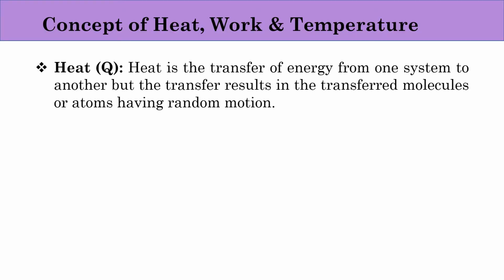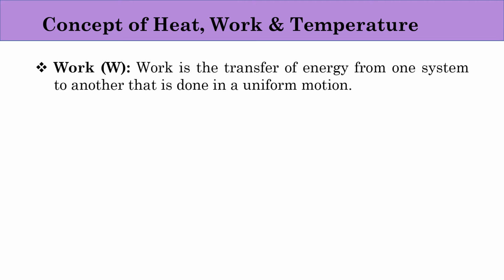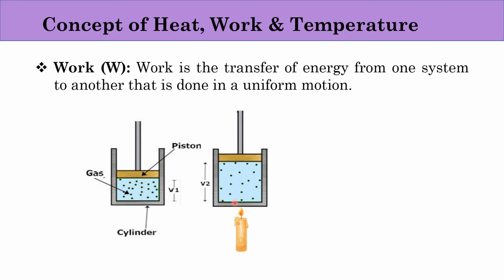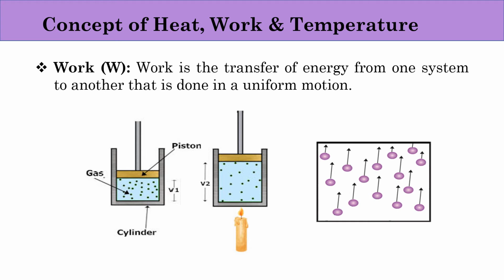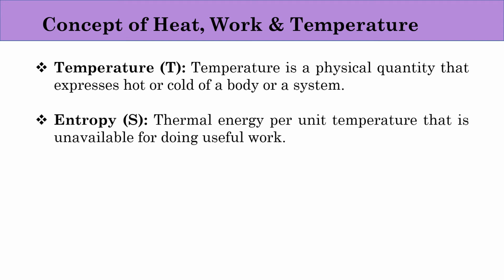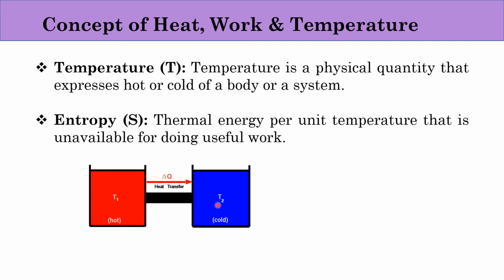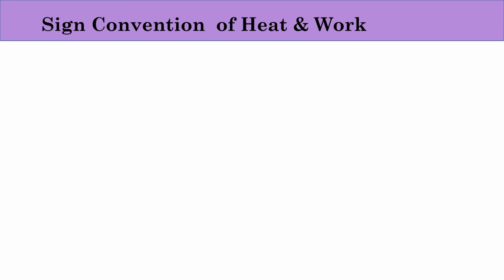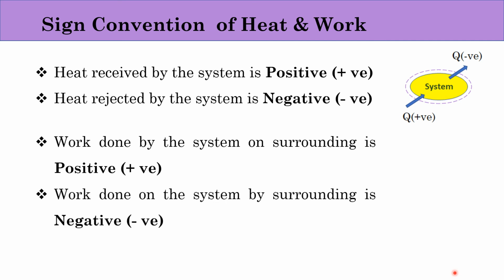Concept of heat, work and temperature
Concept of heat and work and its sign convention